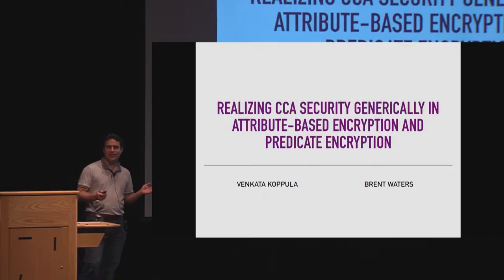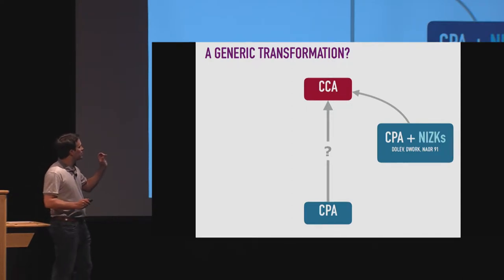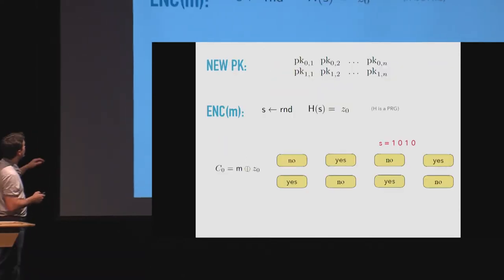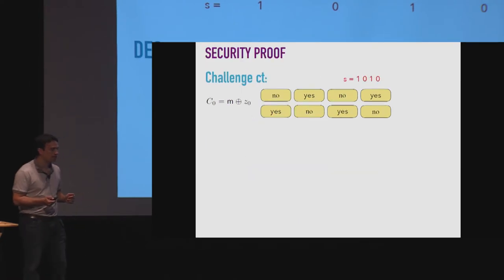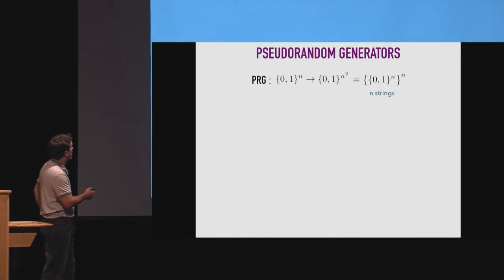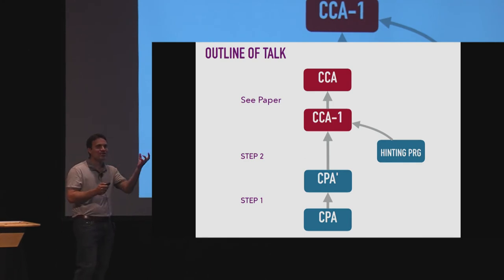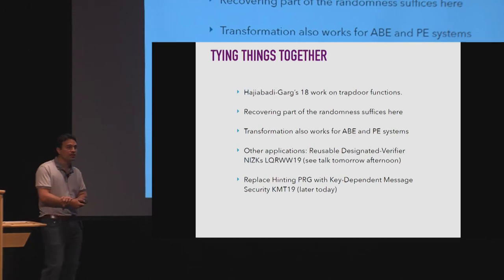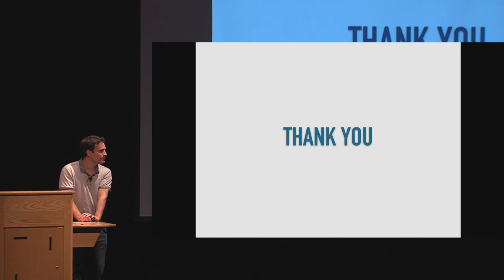Realizing Chosen Ciphertext Security Generically in Attribute-Based Encryption and Predicate En...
Paper by Venkata Koppula, Brent Waters presented at Crypto 2019